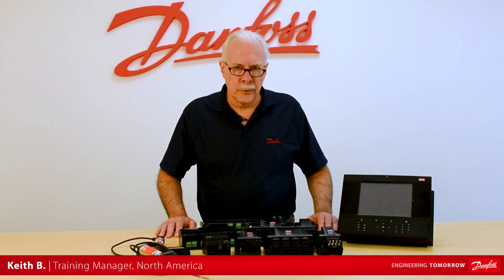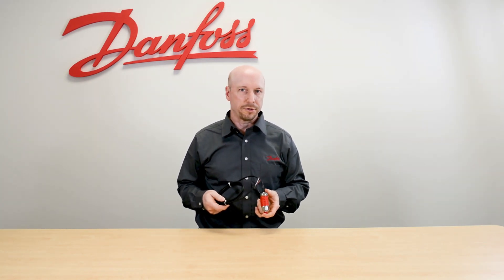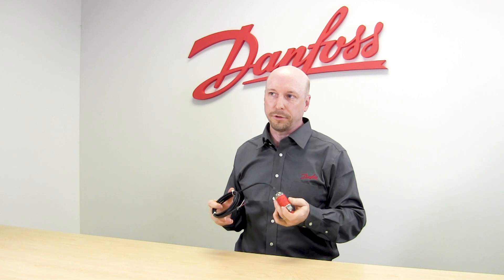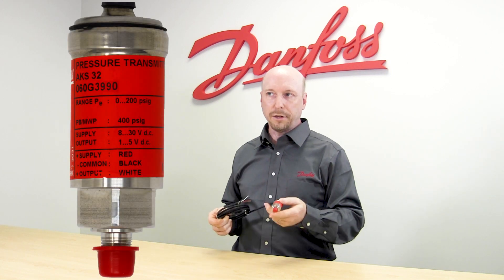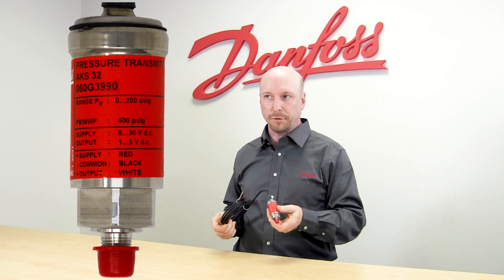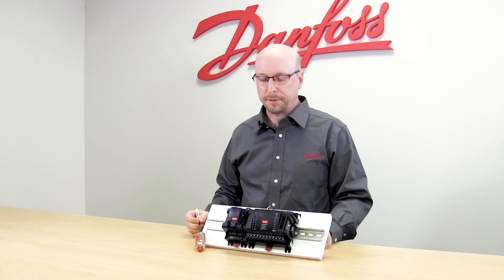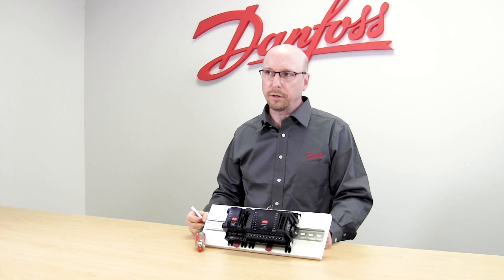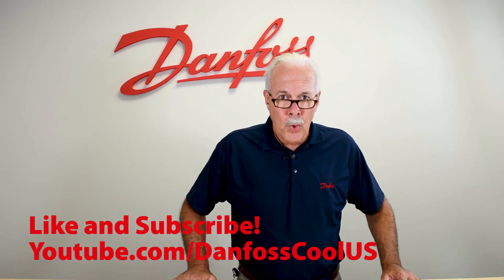How to wire the AKS 32 pressure transducer | Technical support for supermarket controls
The Danfoss AKS 32 pressure transducer measures system pressures and converts it into an output signal which can work with the system manager. This video covers product features and how to wire the AKS 32 into the system manager.